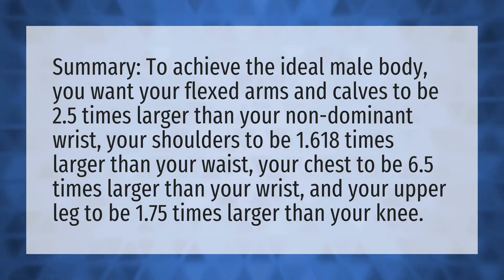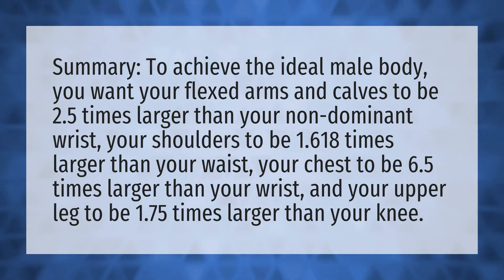What is perfect body size for male?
Perfect Body Measurements • What is perfect body size for male?